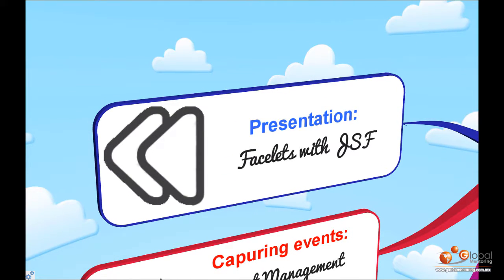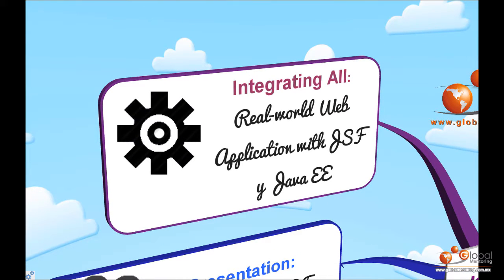JavaServer Faces Course - Java University